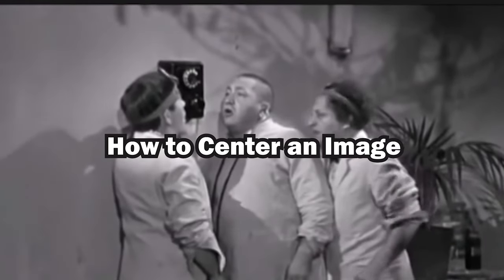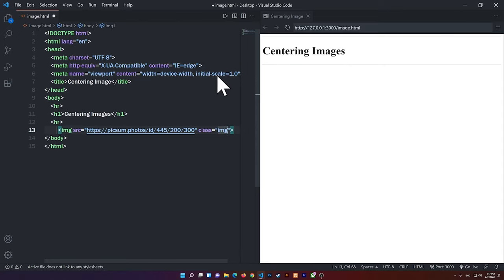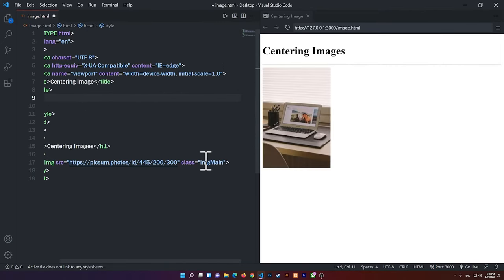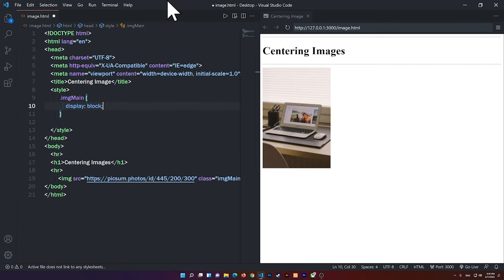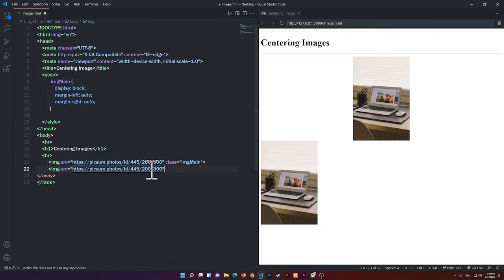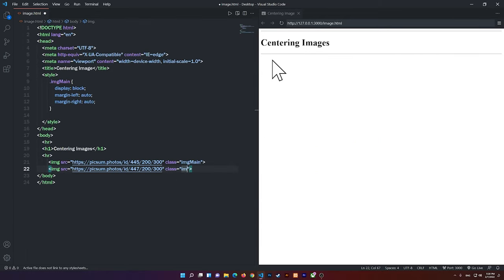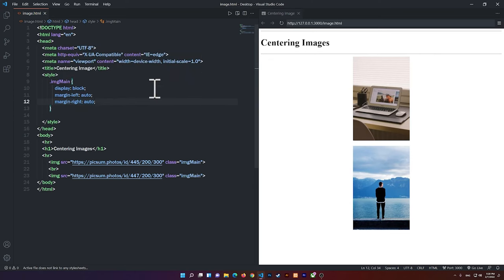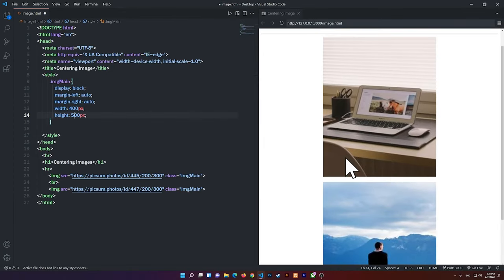How to Center an Image - HTML & CSS on Visual Studio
In this video, I will show you how to place an image in the middle of the page or the middle of the div using HTML and CSS.